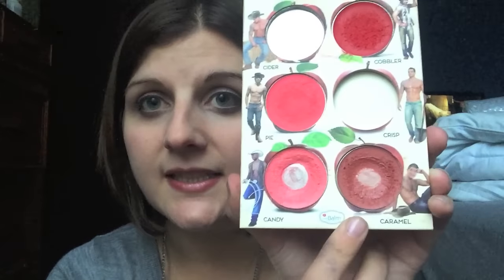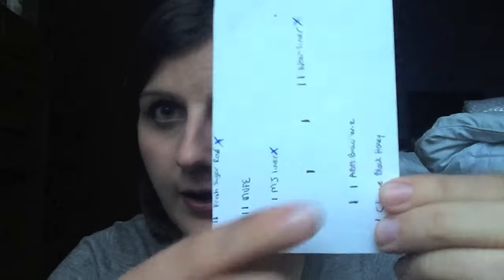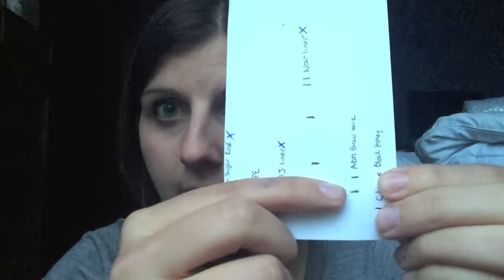Project 10 Pan (#5)- Update #1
-Peachy